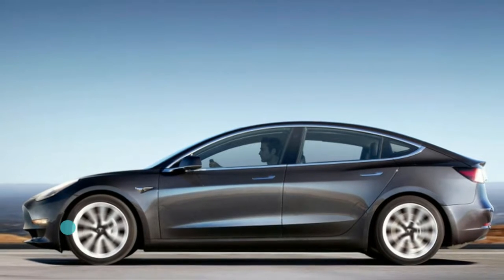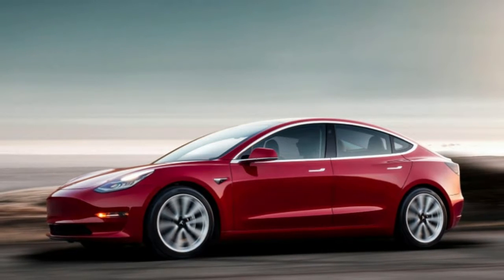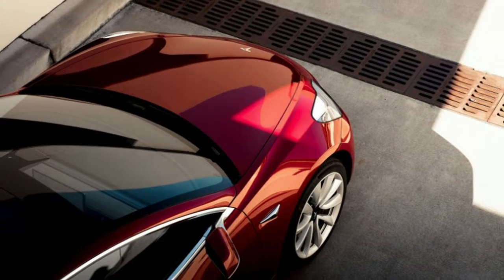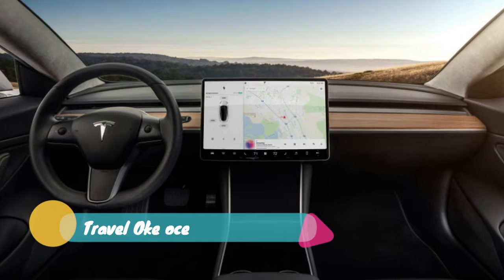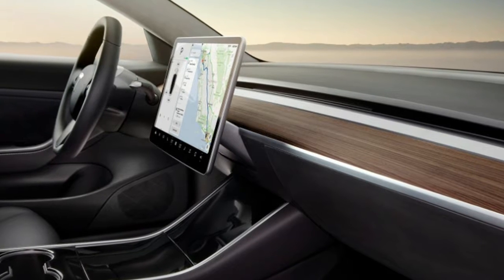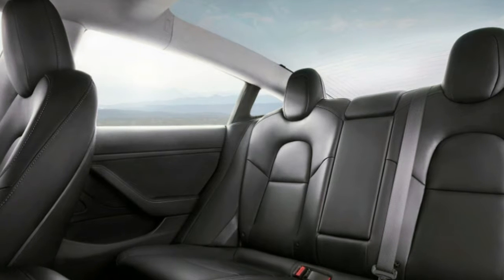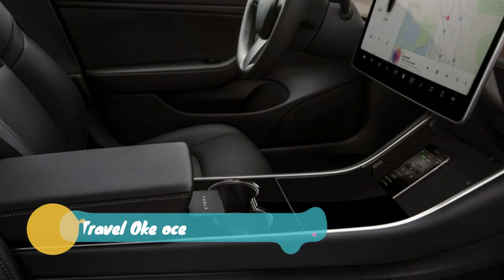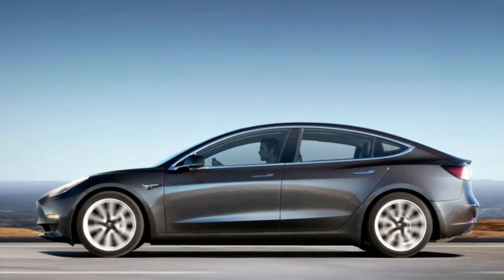Elon Musk says Tesla will limit color options to simplify production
Tesla will eliminate some color options for its electric cars to streamline production, Chief Executive Officer Elon Musk tweeted on Tuesday, as the company intensifies its efforts to ramp up production.

Tesla currently offers seven colors for its vehicles that include top variant Model S, crossover Model X and its most-affordable Model 3. The company is trying to iron out production bumps after struggling to produce Model 3 sedans and failing to meet several production deadlines.

"Moving 2 of 7 Tesla colors off menu on Wednesday to simplify manufacturing. Obsidian Black & Metallic Silver will still be available as special request, but at higher price," Musk wrote in a tweet.

The color options that will still be available are solid black, midnight silver metallic, deep blue metallic, pearl-white multi-coat, and red multi-coat.